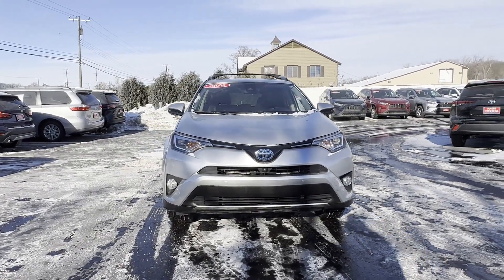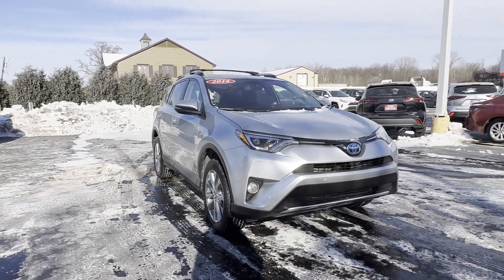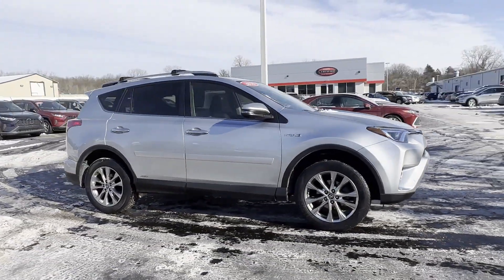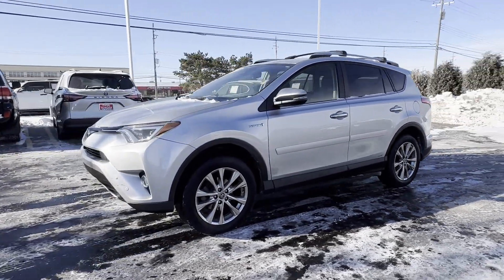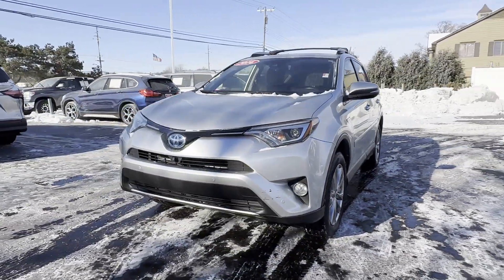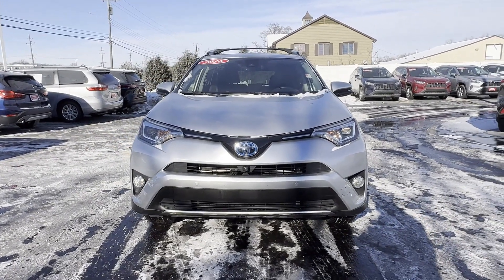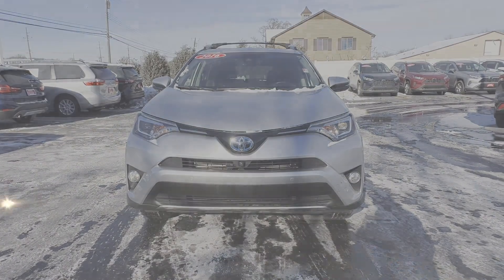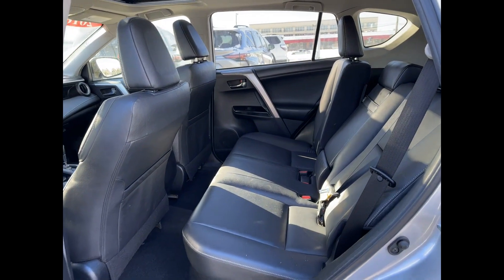2016 Toyota RAV4 Hybrid Limited Southfield, Dearborn, Troy, Detroit, Madison Heights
2016 Toyota RAV4 Hybrid Limited Video

This 2016 Toyota RAV4 Hybrid Limited is full of phenomenal features such as: